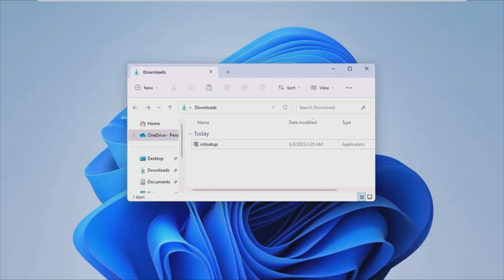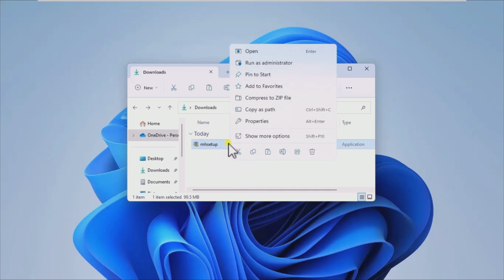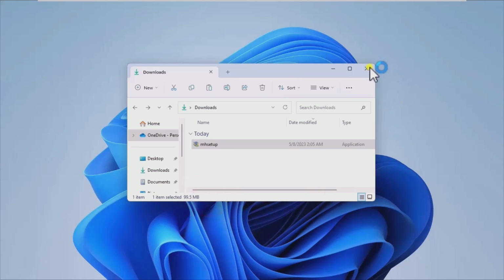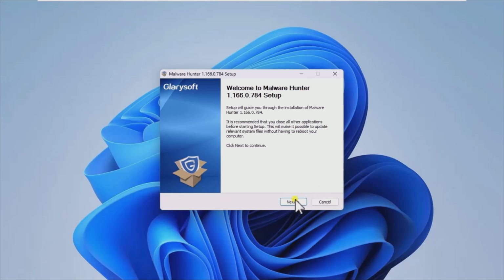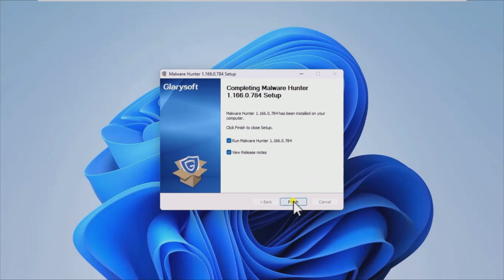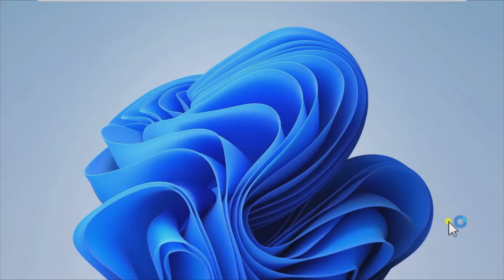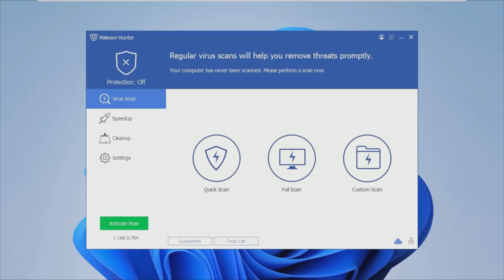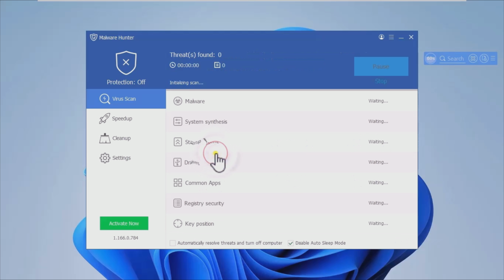Malware Hunter Free 2023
Detects malicious files on your computer and erases dangerous content, allowing you to run on-demand scans of important system areas or specific files.Malware Hunter 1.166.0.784 download